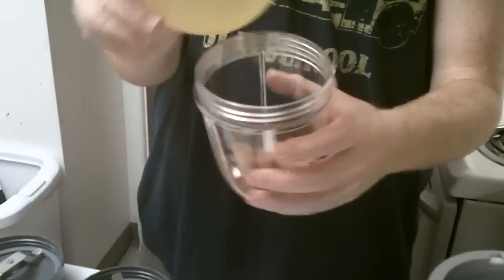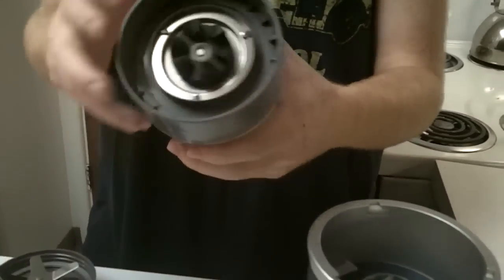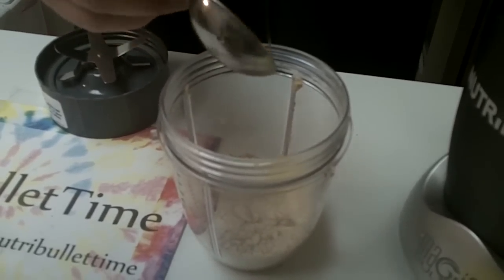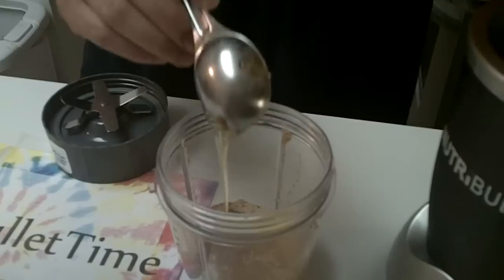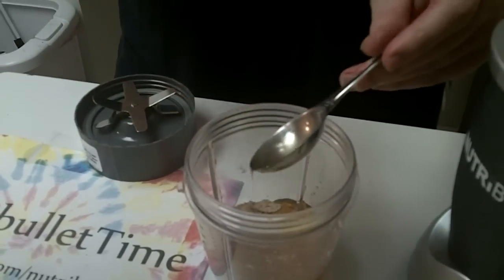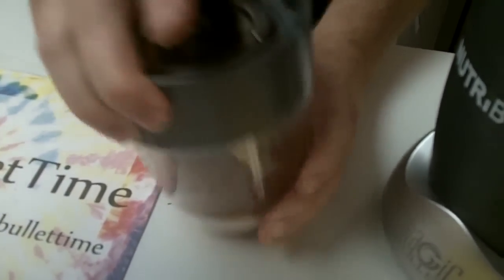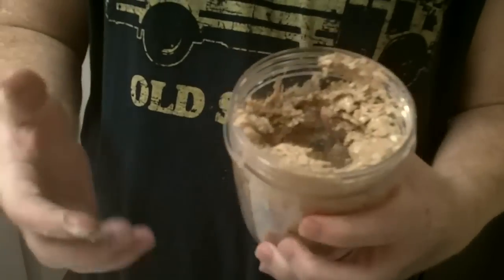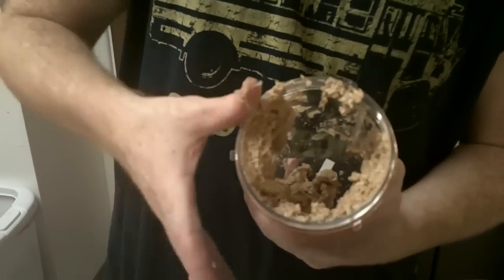Can the NUTRIBULLET make ALMOND BUTTER???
- Amazon is a great place to pick up your Nutribullet.  They work hard to give customers a great experience and their success speaks for itself.

Today we are answering the big question, "can the Nutribullet make Almond Nut Butter?"  For this experiment I used both the milling blade as well as the extraction blade.  I used a simple recipe of just whole natural almonds and 4 tablespoons of honey.  It was a mild success.  I think that my recipe needs perfected.  I probable need to ad some coconut oil or something else to help produce that creamy like texture as well as help the extraction blade take care of the small pieces of almonds that remained.

The verdict is that it works but it produced small pieced of almond in the butter.  Kind of like a crunchy almond nut butter.  Not really the result I was going for.  I might try this one again with a more perfected recipe.

raw almond butter recipe
things to make with almond flour
almond butter in nutribullet
where can i find the nutribullet
easy almond butter
where to find almond butter
does the nutribullet make smoothies
recipe for almond butter
chocolate almond butter
raw almond butter
almond butter recipes
almond butter with
things to make with almond meal
almond butters
almond butter ingredients
make raw almond butter
almond butter in recipes
almond milk recipe
making raw almond butter
sunflower seed butter
recipe for almond milk
nutribullet
almond flour
almonds butter
where to buy almond flour
almond flour bread
best almond butter
blanched almond flour
roasted almond butter
where can i find almond butter
honey almond butter
almond butter crunch
recipe almond milk
the nutribullet
almond meal
almond butter maker
best raw almond butter
almond butter cake
similar to nutribullet
can i make almond flour
almond butter balls
cooking with almond butter
cashew butter
nutribullet review
can you make almond flour
almond cheese
low carb desserts
vanilla almond butter
coconut flour
how can i make butter
nutribullet recipes
where can i find nutribullet
almond butter machine
creamy almond butter
food to make with peanut butter
walnut butter
who makes nutribullet
almond paste
macadamia nut butter
almond flour cookies
baking with almond flour
organic almond flour
sunflower butter
almond butter review
what can you make with almond flour
almond milk
pecan butter
recipes for nutribullet
nut butter grinder
buy almond butter
buy almond flour
making your own almond butter
almond butter cups
where to get almond butter
gluten free flour
hazelnut flour
where to buy almond meal
cheap almond butter
how to make a peanut butter
how to make butter homemade
carbs in almond flour
pistachio butter
almond bark
almond meal flour
dark chocolate almond butter
raw cashew butter